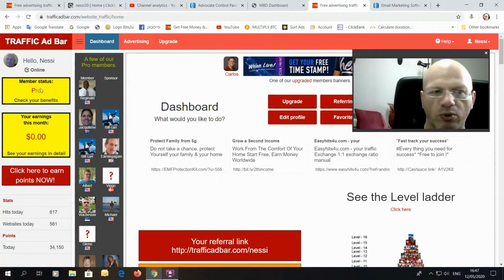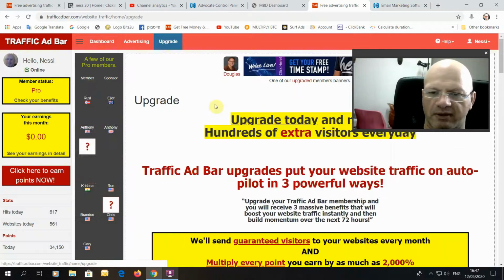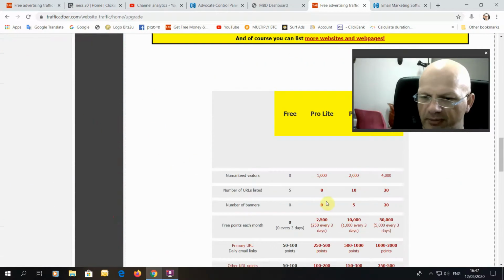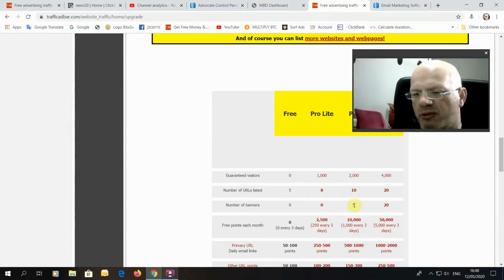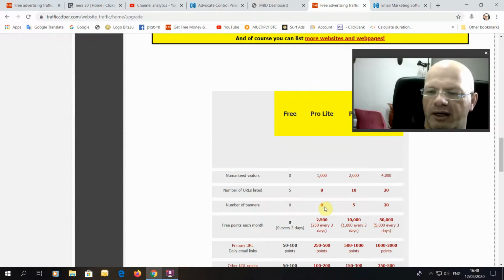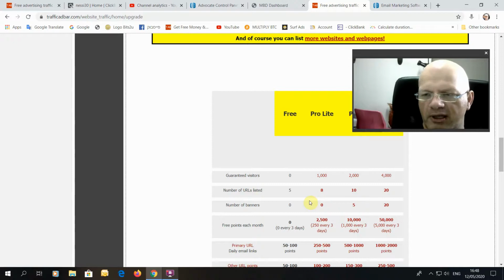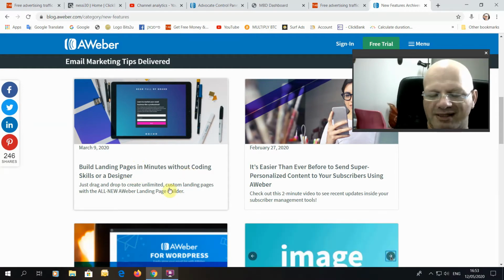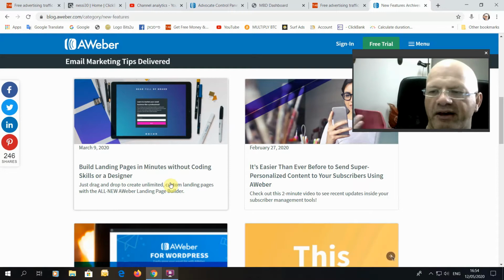3 ways to make Clickbank commissions fast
Hey Guys check out my commission proofs from Clickbank and watch this video until the end!
In this video i'm showing what are the best 3 ways/methods i'm using to earn Clickbank commissions:
1) I use the free traffic exchange TrafficAdBar as a good source for sales and leads, if you ask me i would recommend to upgrade to at least pro membership for the ultimate results and satisfaction.
Please note that you need to surf ads daily in order to get more eyeballs on your products.
2) I use Aweber autoresponder as a massive tool to make a wide range of Clickbank products sales and to build a big email list.
You can now use also their new feature - the landing page builder to build your email list much faster
3) I do Clickbank product reviews through YouTube videos, here you have 2 options, you can either buy a product and do full comprehensive review or you can do a review without purchaseing the product after you made a good reasurch about it.
Under the video, in the description, you can either leave your referral link of the CB product or you can put your landing page if you do a sale funnel through autoresponder.
If you still struggling to make your first commissions on Clickbank i would recommend you to check out this course that can generate your first commission in less than 24 hours if you follow it step by step